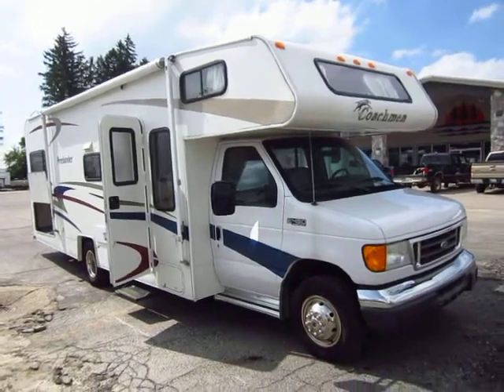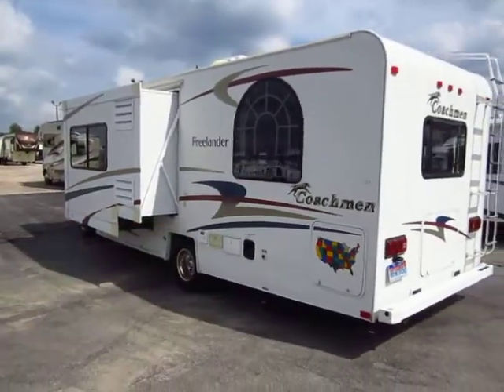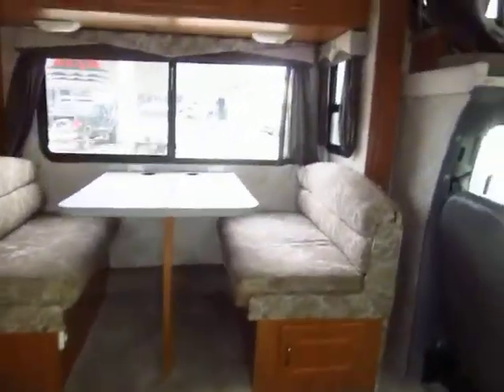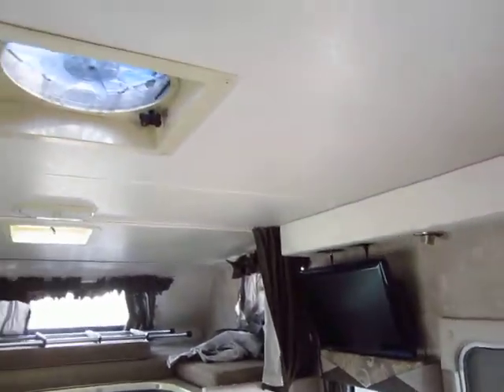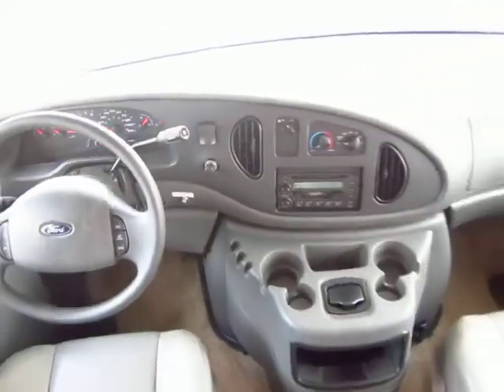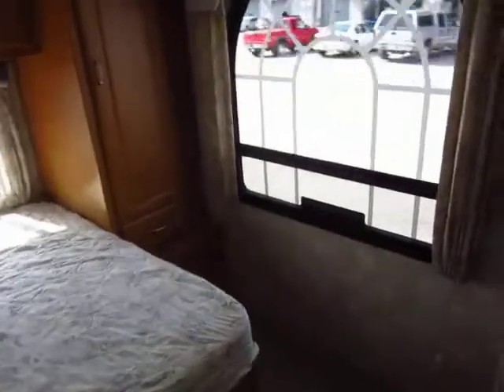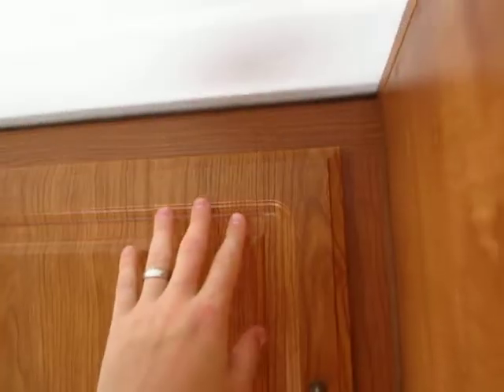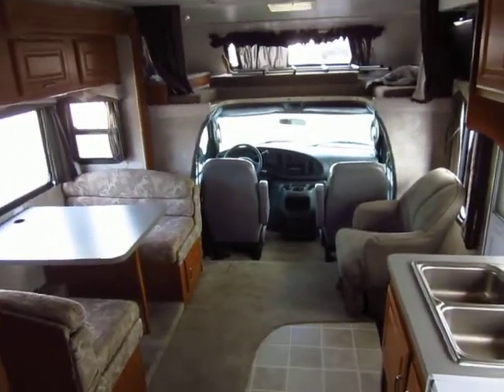(Sold) HaylettRV.com - 2004 Coachmen Freelander 2600SO Used Class C Minihome in Coldwater MI